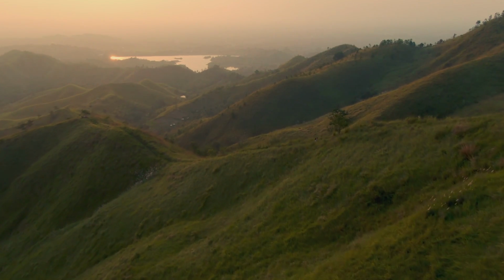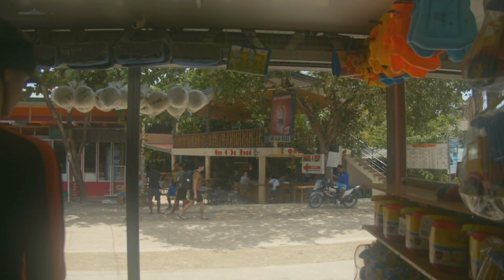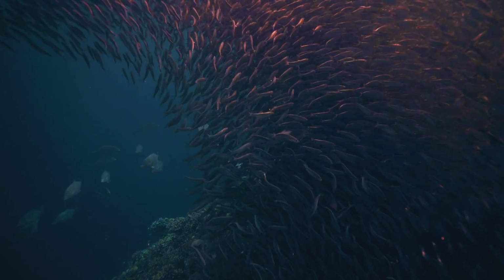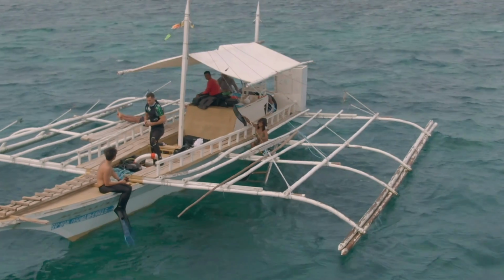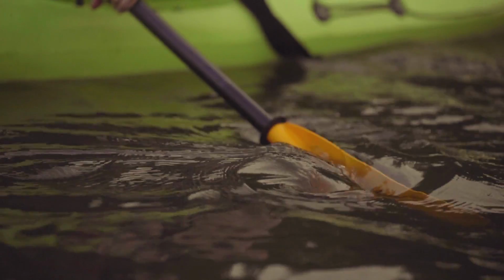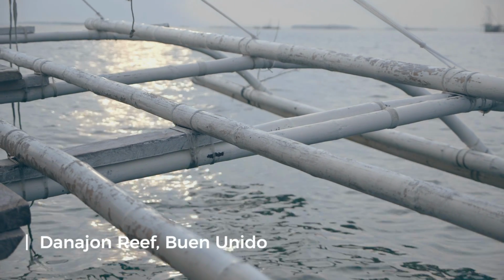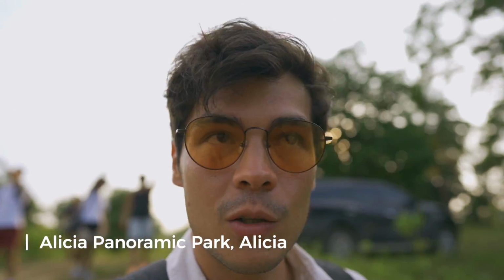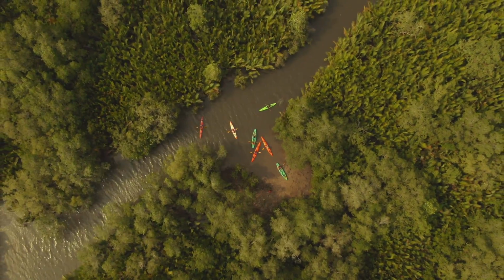Rare Sardine Run Phenomenon in Bohol (Green and Sustainable Tourism in the Philippines)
All the reasons you need to visit island of Bohol, an island in Philippines. It has everything from diving, to waterfalls, to mountains and great food. Your perfect Green Sustainable Tourism destination.

Just make sure we all keep the place clean and respect the local culture.

MoreFunForever ItsMoreFunInThePhilippines in collaboration with the Department of Tourism of the Philippines.